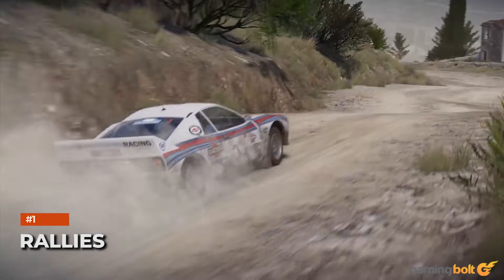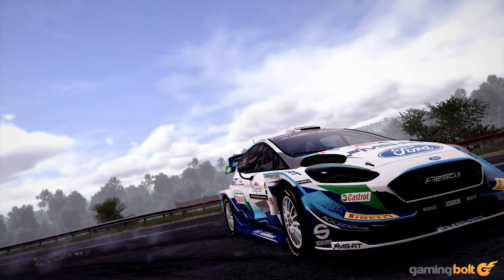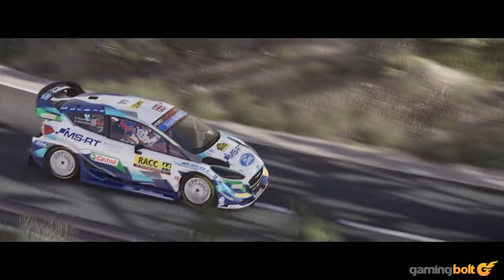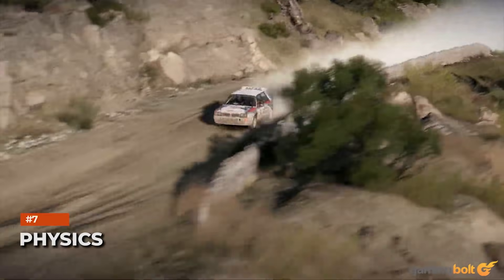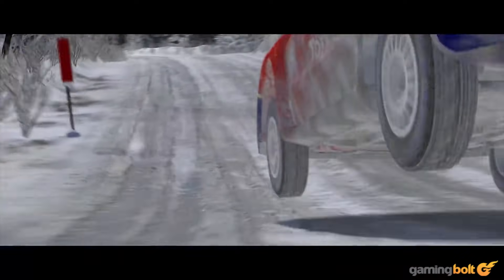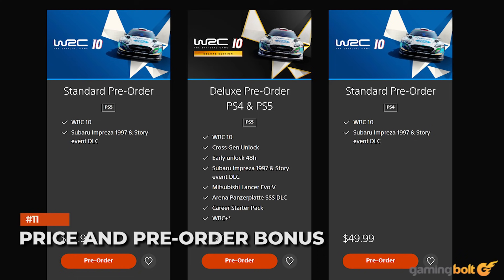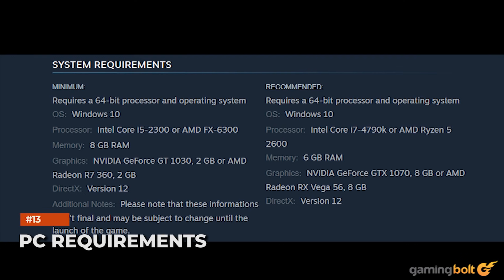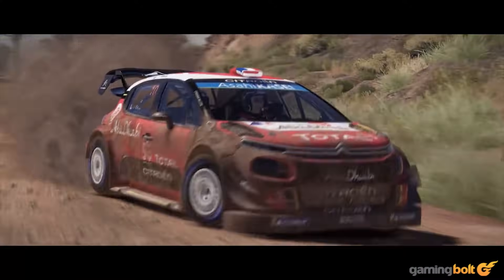WRC 10 - 14 Things You Need to Know Before You Buy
The WRC license didn't get off to the best of starts, but over the last couple of years, the developer has really come into its own and become increasingly confident in its abilities. Last year's WRC 9 in particular was a solid treat for rally racing sim fans, and the hope is that the upcoming WRC 10 is going to keep the series' upward trajectory going.

We're less than a month away from the game's launch at this point, and there's plenty that we've learned about it so far. Here, we're going to take a look at the key details you should know about WRC 10.